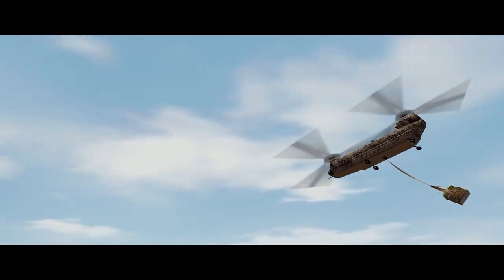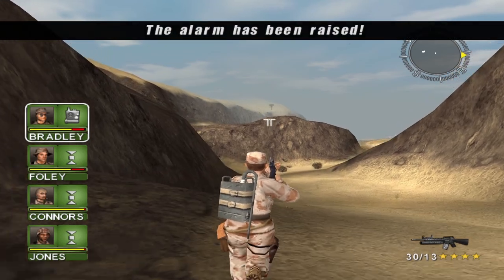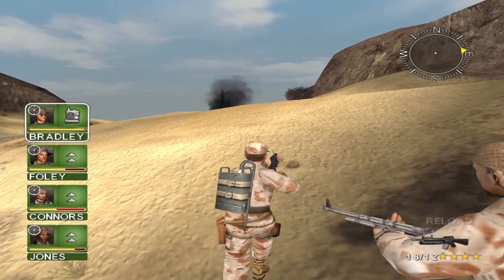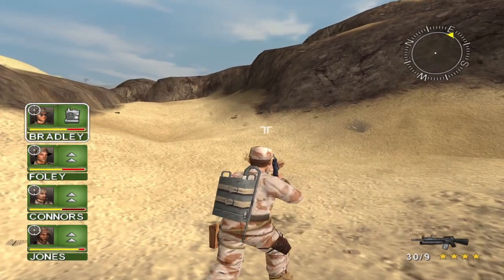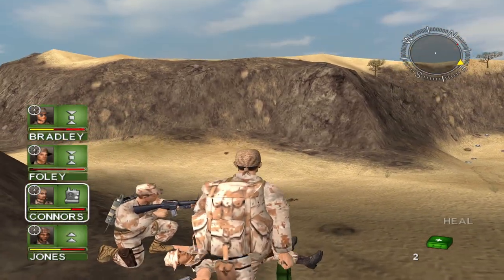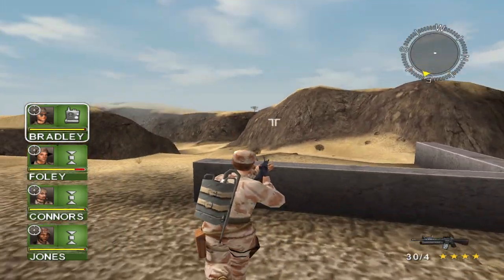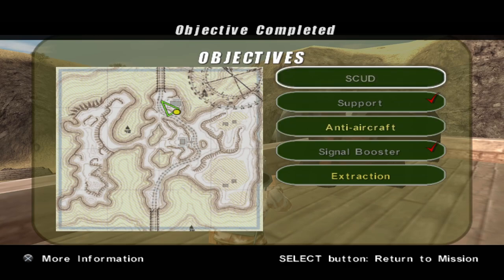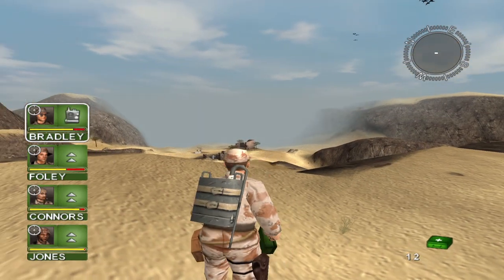Conflict: Desert Storm - Hard - Mission 4 - Desert Watch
I am back to beat EVERY PS2 game ever made! This lets play series i will be beating the game Conflict Desert Storm which will be game #13. Come follow along my journey while i try to complete this challenge while getting some platinum trophies on PS3 / PS4 / PS5 as well!